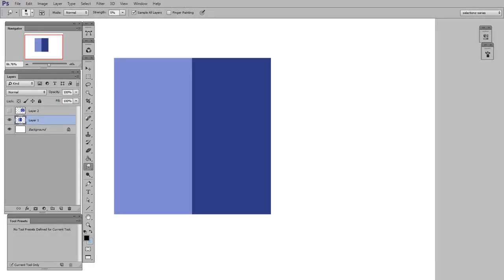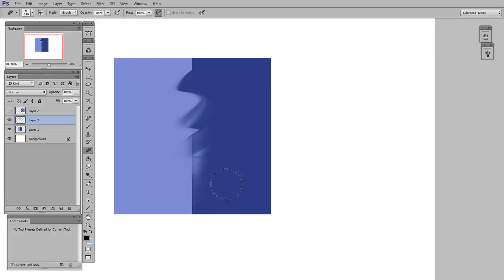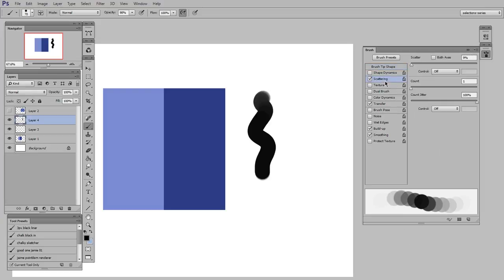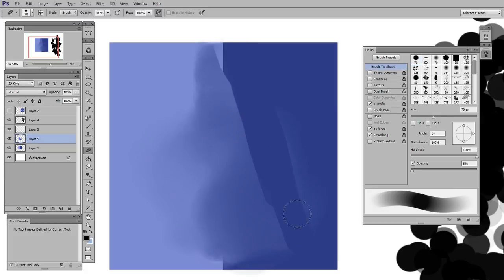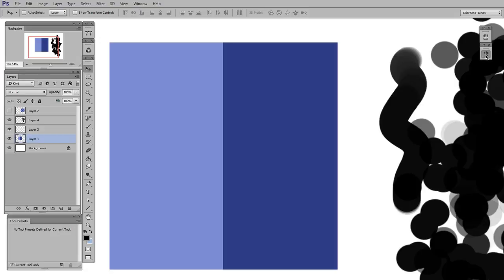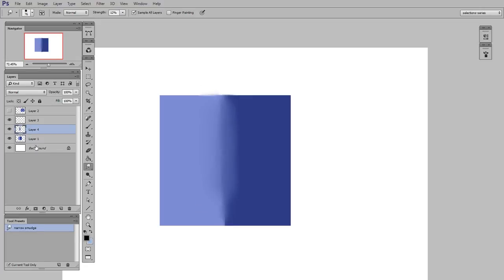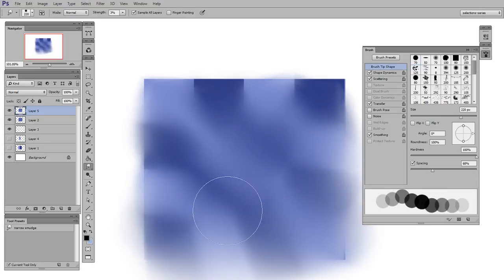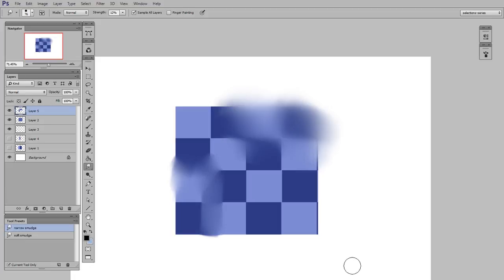Smudge Tool Blending (CtrlPaint.com)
In a previous video I firmly stated that the smudge tool is not good for blending.  Well, I've changed my mind.  This video updates my opinion, and offers settings to add nuance and control to the smudge tool's blending ability.